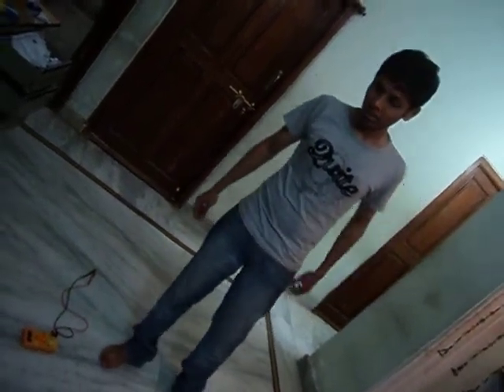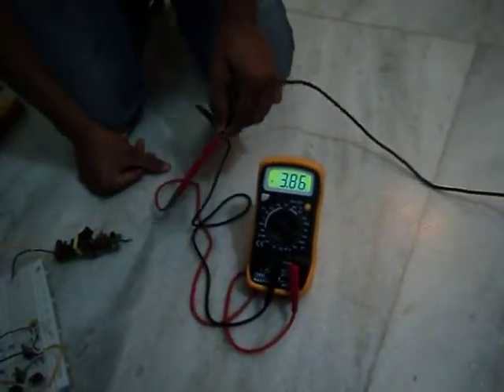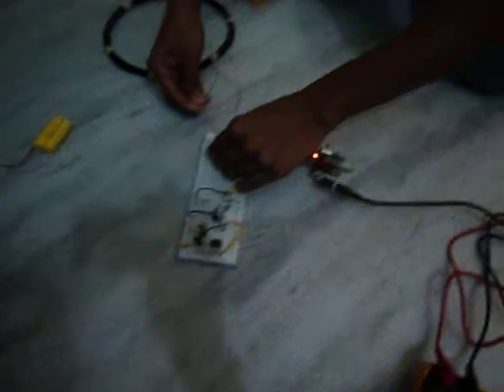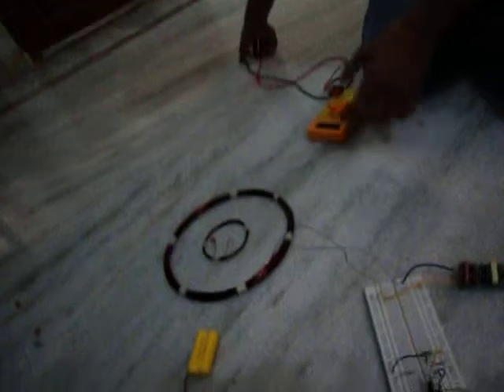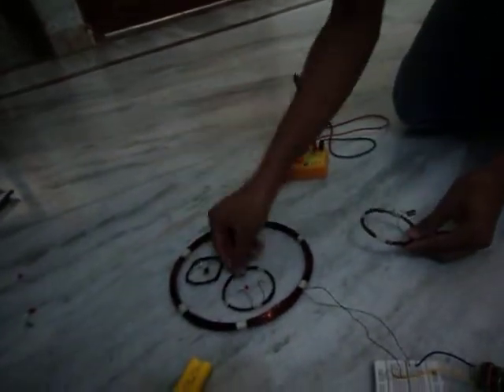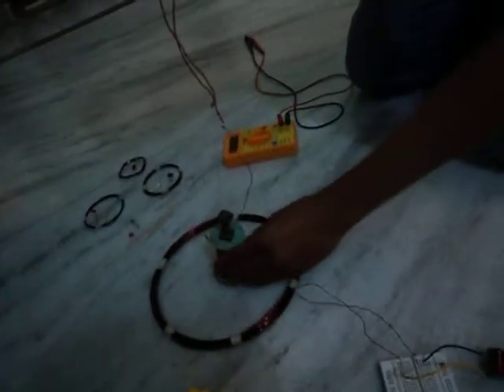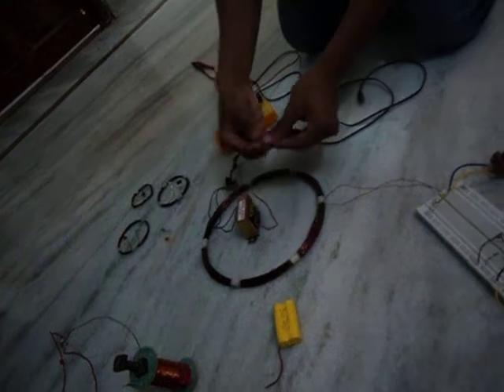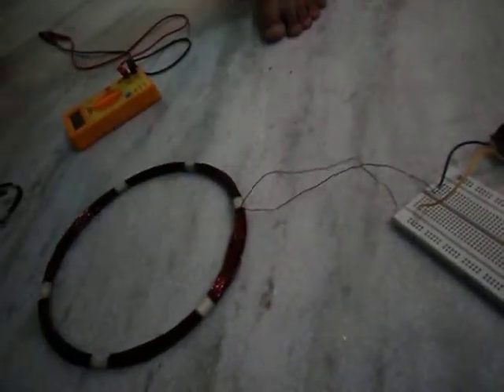WIRELESS ELECTRICITY AND POWER TRANSMISSION using COILS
Part Time Projects
Project on Wireless Power transmission using COILS with Description

 the circuit simply multiply the voltage( voltage multiplexer Lift 9V to 13.5kV )
the major job was done by the coils and number of terns
i posted a link where u can get the circuit diagram (voltage multipluxer Lift 9V to 13.5kV )